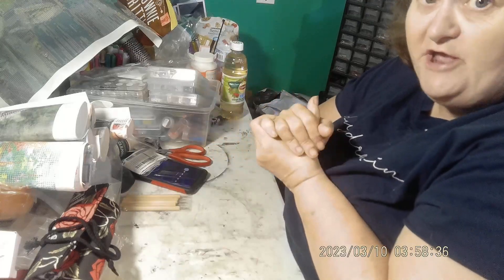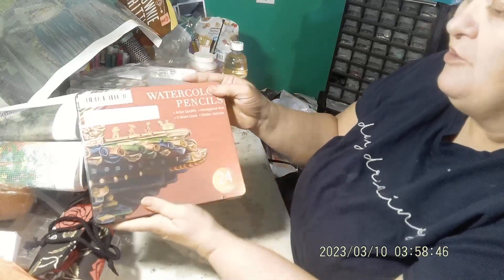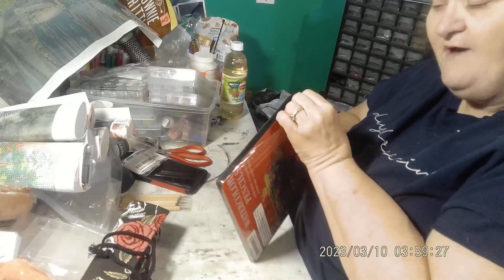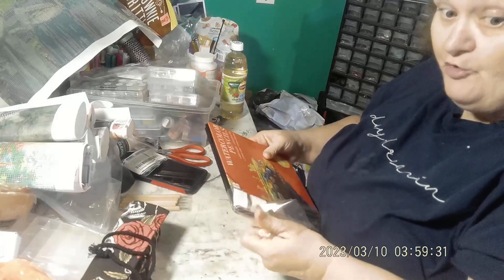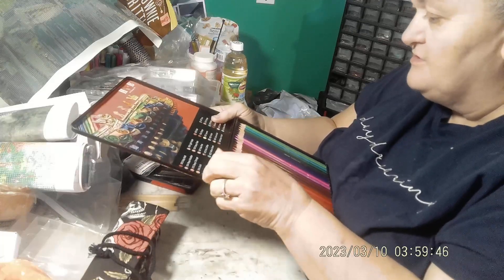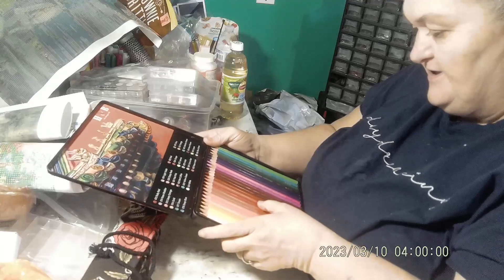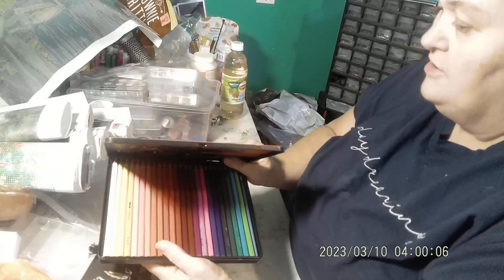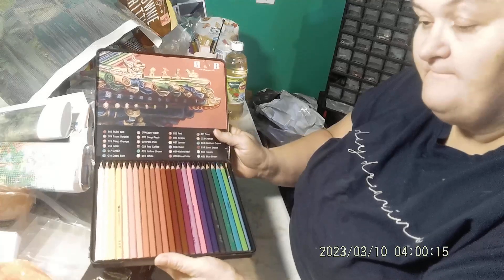TEMU HAUL #29 Part 2 @PureYuzu2024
I would love to have you as part of my YOUTUBE FAMILY.
If you would like to check us out, I sell on POSHMARK @marlena1968 AND I have currently added MYSTERY BAGS ON MY POSHMARK
IF YOU WANT TO SEND SUBSCRIBER /FRIENDSHIP MAIL MY ADDRESS IS ON THE FIRST VIDEO I DID FOR THIS CHANNEL.
I have a journal for sell on Amazon